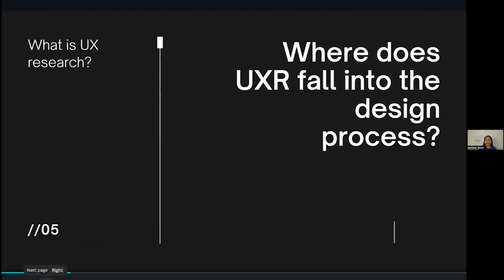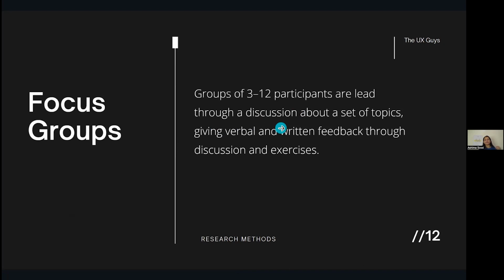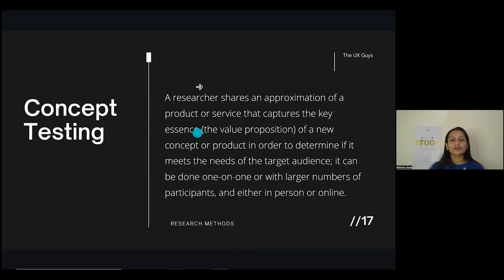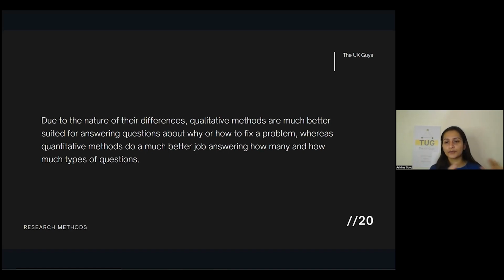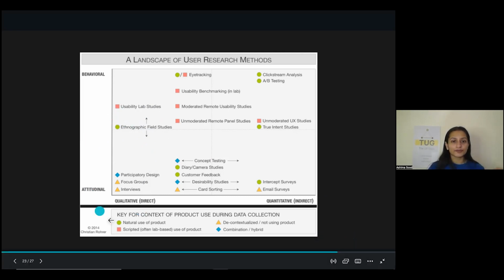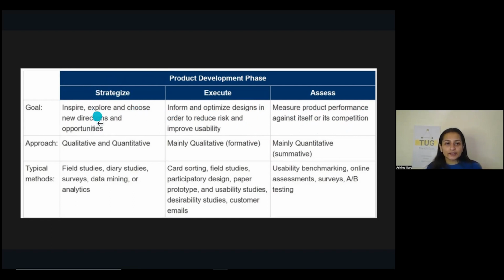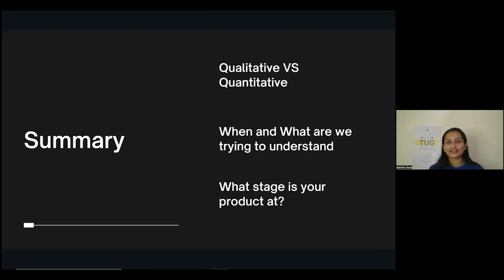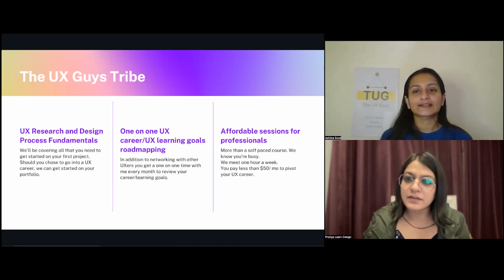User Research 101 | What is UX Research? UX Research Methods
User research is an integral part of creating a successful product, and it helps you understand your users and their needs so that you can build a product that meets those needs. But how do you do this and create the best User Experience?

In this workshop, learn about the User Research process with Ashima Sood and create easy and pleasant designs.

Topics covered:
1. What is UX research?
2. Why UX Research is essential?
3. Where does research fall in the design process?
4. What are the different types of UX research methods?
5. When to use a particular kind of UX research method?

Ashima is a user advocate and thought leader who has been practicing design for over 10 years. She guides aspiring designers at @theuxguysacademy  Tribe and covers topics like Human factors, Design Cognition, User Psychology, Research methods, Portfolio basics, how to land a UX Job, and more. Her newest project includes the Undesign podcast on Spotify, where she collaborates with design strategist Heba Alhadyian.

Register for upcoming workshop:

1. Simplicity making product simpler by Vidhunnan Murugan

2. Establishing Strong relations with the Product Team by Aarianna Barnes

3. The UX Industry & Career - A Beginners Guide by Anil G

4. Get hired by top designers by Pushti Bhatia

5. Designing for SaaS by Aksharaa Kethavath